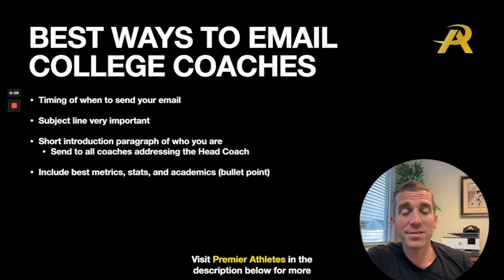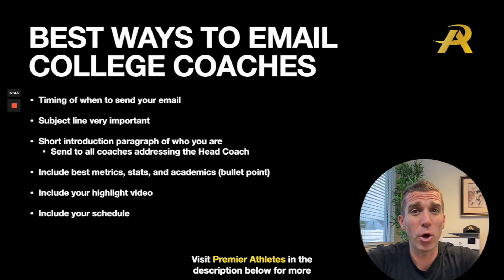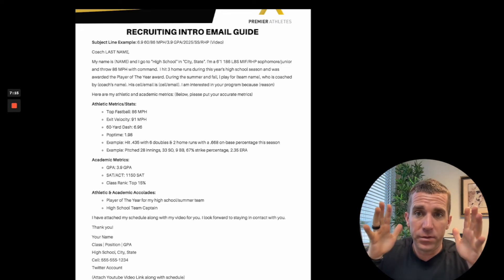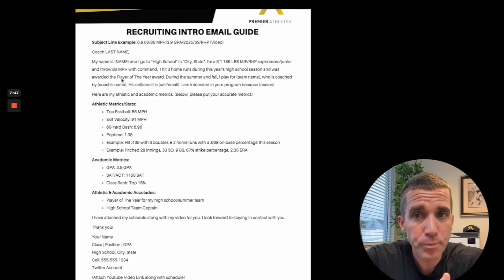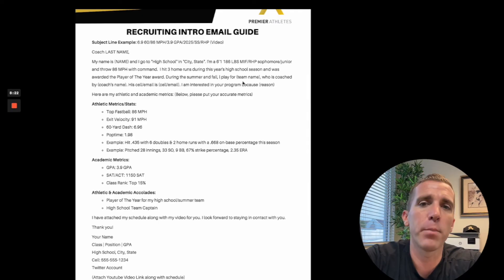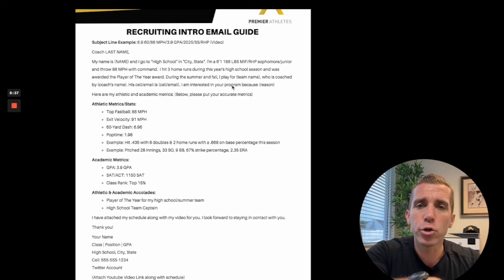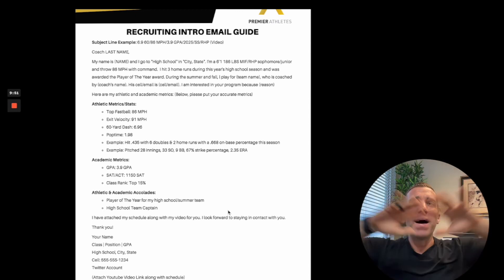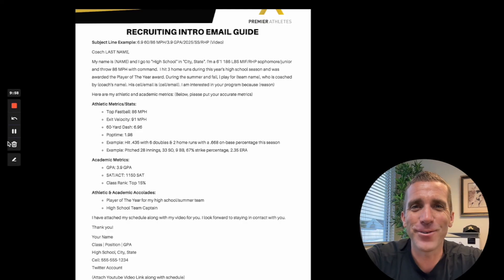Top 7 Tips For Emailing College Coaches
0:00 Intro to writing an email to college coaches
1:55 How to write an email to college coaches
6:58 Example of a written email to a college coach